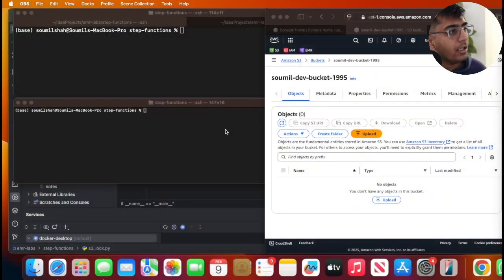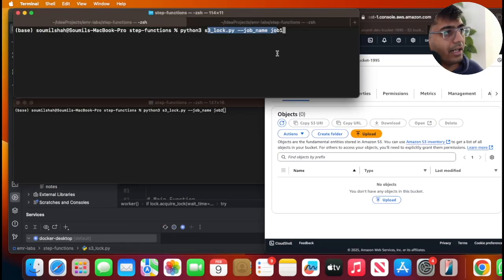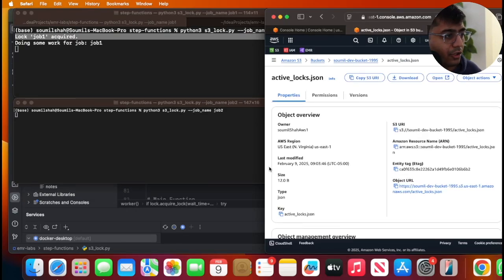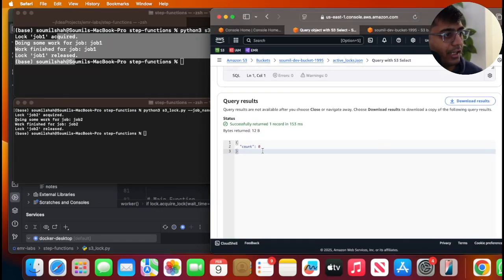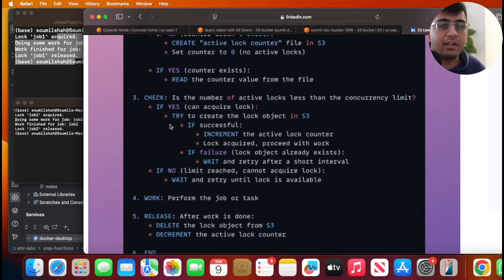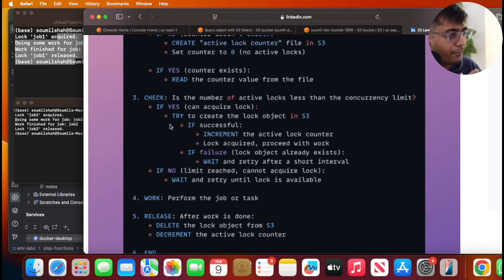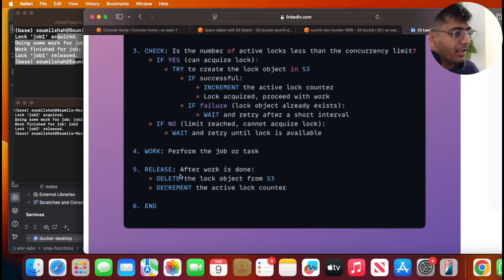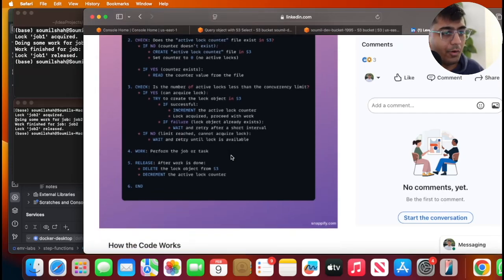Exploring Parallel Execution Management with Amazon S3 Locking Mechanism and Concurrency Control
explore how to manage parallel executions using Amazon S3 as a locking mechanism and define a concurrency control strategy that limits the number of concurrent executions